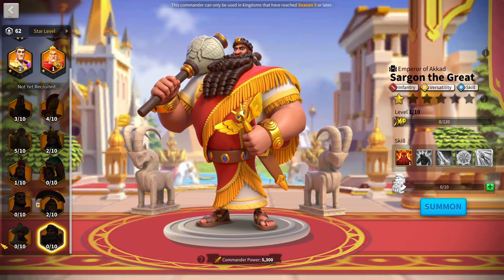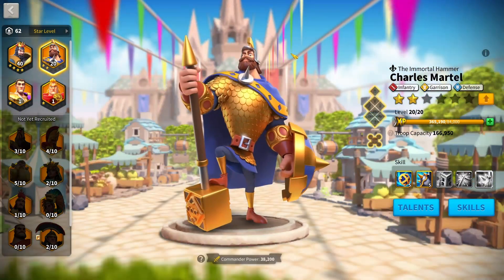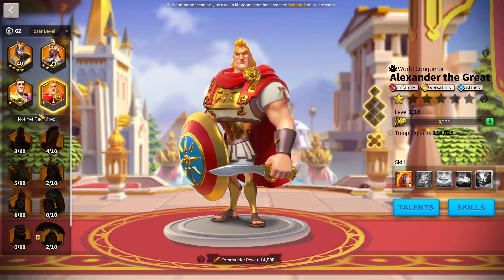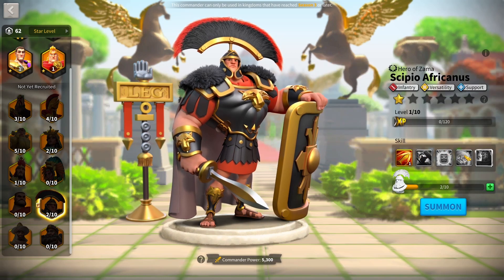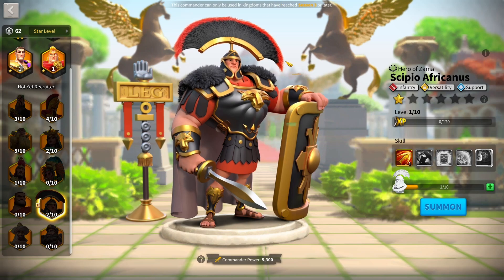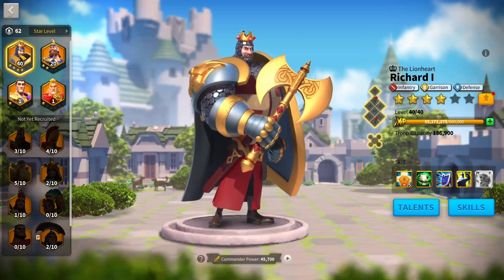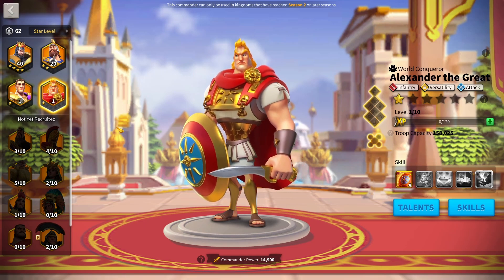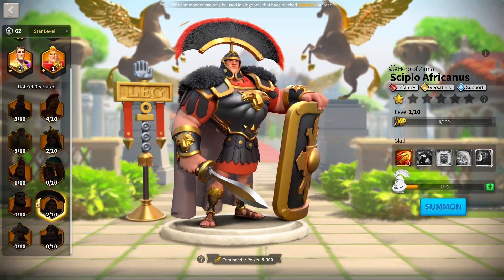Infantry NEED MAJOR Changes! How to make Infantry powerful again! Rise of kingdoms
We all know infantry are the worst f2p troop currently in Rise of kingdoms! This is a major shift from the old meta so today I will discuss how Lilith can make infantry better and more suitable for the meta today!

If you enjoy my content a lot and want to help support me as a creator, consider becoming a channel member! You get access to a bunch of unique perks which I’m working on as you read this😉

Timestamps

0:00 Infantry have Changed!
0:47 The history and changes of infantry!
12:53 How to fix infantry!
14:12 Next infantry commanders
15:03 other changes infantry need!
18:50 Final verdict and opinion
19:45 Tell me your opinion!